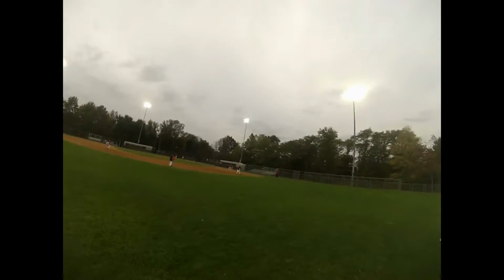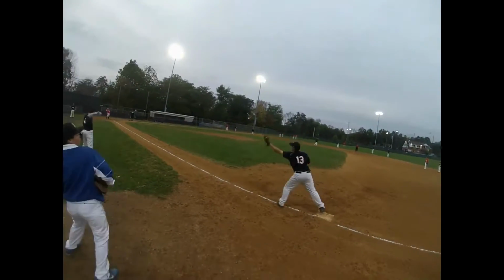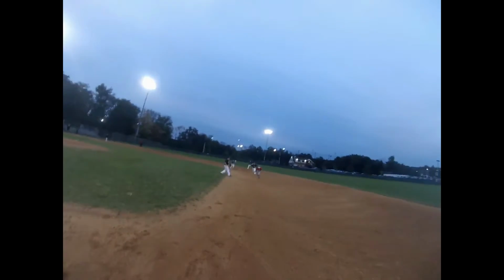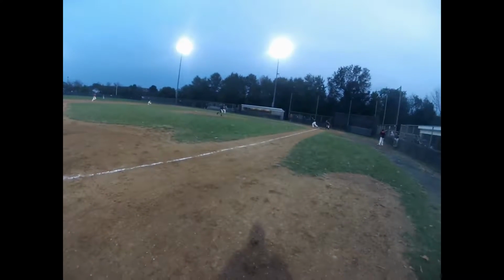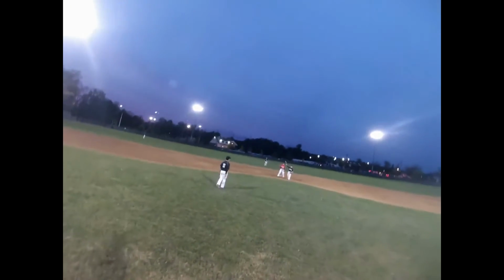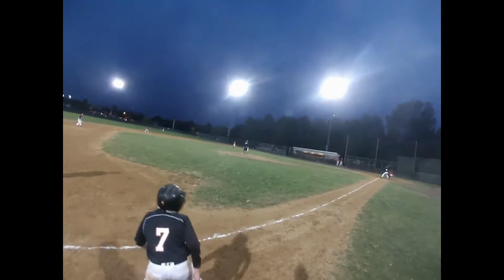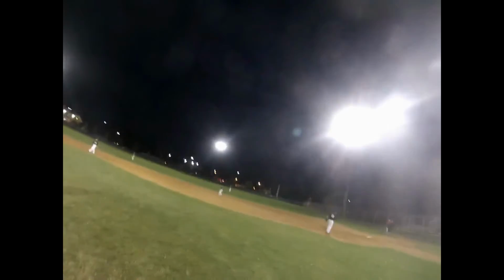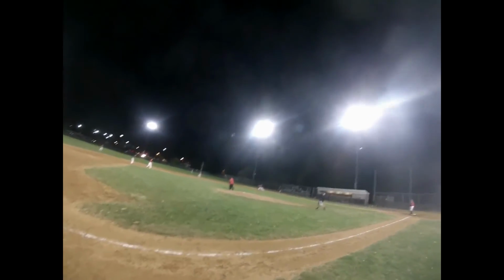ZONED GOPRO PRACTICE 13U AND 14U